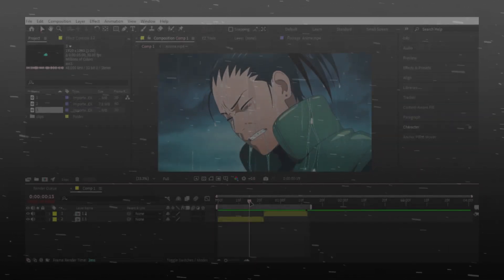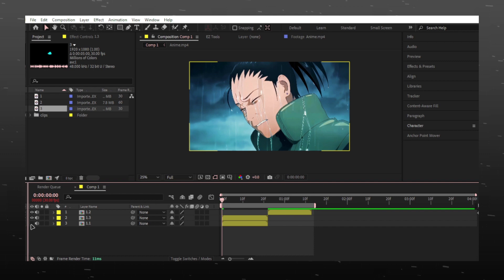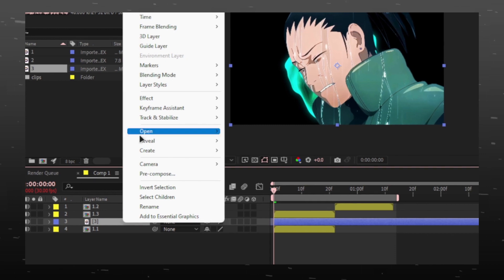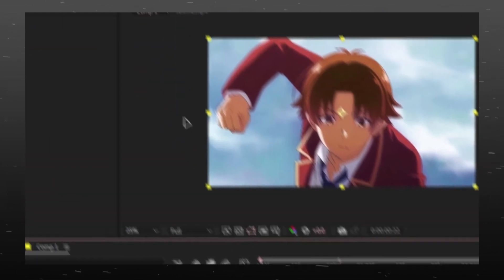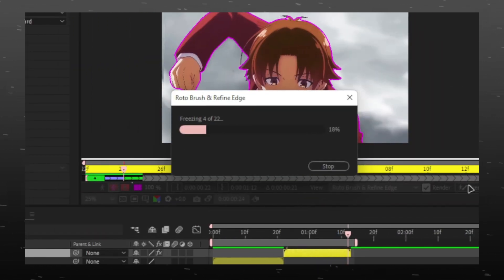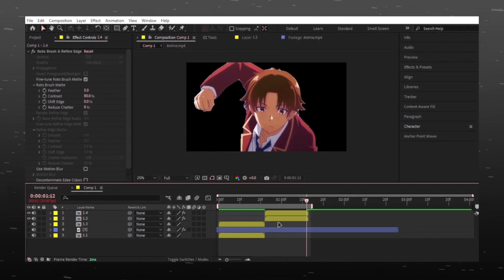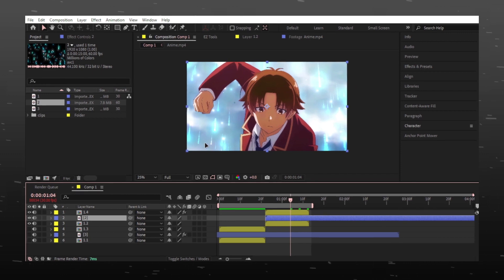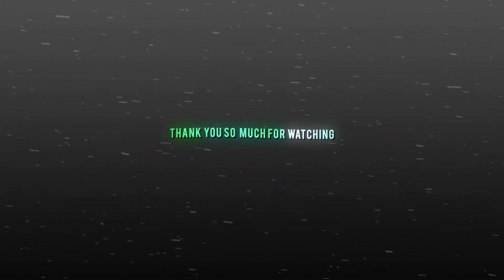How to use overlays ;after effects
If you wanna add some fancy effects in you video , using overlays are best option you can find, this can make your edit stand out and look 10x better  ,so lesssss go!

               ** my colroings are on sale , if you wanna check out :) **

how to use overlays,
how to use overlays on capcut,
how to use overlays in after effects,
how to use overlays on vs,
how to use overlays on alight motion,
how to use overlays in premiere pro,
how to use overlays in photoshop,
how to use overlays on obs,
how to use overlays on twitch,
how to use overlays ae
how to use background overlay in after effects,
how to use butterfly overlay after effects,
how to use edizon overlay,
how to add overlay effect in premiere pro,
how to use overlays for editing,
how to use overlays in edits,
how to use ink overlay in after effects,
how to use texture overlay in after effects,
how to use overlays from streamelements,
how to use overlays from tiktok on capcut,
how to use overlays fortnite montage,
how to use overlays from tiktok,
how to use overlays filmora,
how to use free overlays on capcut,
how to use flash overlay on capcut,
how to use free overlays,
how to add overlays for obs,
how to add overlays for twitch,
how to use free overlays on tiktok,
how to use overlays in filmora,
how to use canva for overlays,
how to use streamlabs free overlays,
how to use overlays in figma,
how to use overlays for edits,
how to use overlay green screen capcut,
how to use green overlays in after effects,
how to use green overlays on capcut,
how to use glitch overlay alight motion,
how to use glitch overlay video star,
how to use game overlay discord,
how to use green overlay on alight motion,
how to use game overlay streamlabs,
how to use green overlay,
how to use glitch overlay,
how to use green screen overlays on video star,
how to use green screen overlays,
how to use overlay in ae,
how to use overlays sony vegas,
how to use liquid overlay,
how to use lunar overlays,
how to add overlay like xenoz,
how to use overlays in lightroom mobile,
how to use overlay in live stream,
how to add light overlay in photoshop,
how to use photo overlays app like#application,
how to use overlays minecraft,
how to use moving overlay on capcut,
how to use mana overlay rogue lineage,
how to use mobalytics overlay,
how to add overlay minecraft,
how to add more overlays in capcut,
how to add multiple overlays in imovie,
how to add multiple overlays in episode,
how to put many overlays on capcut,
how to use sky overlay minecraft 1.8.9,
how to use overlays on minecraft,
how to use sky overlays in minecraft,
how to use nvidia overlay,
how to apply overlay nails,
how to put overlays on nails,
how to add overlay on node video,
how to use steam overlay on non-steam games,
how to add overlay in motion ninja,
how to use overlays in vs,
how to use overlays on after effects,
how to use overlays on premiere pro,
how to use text overlay on alight motion,
how to use transition overlay in after effects,